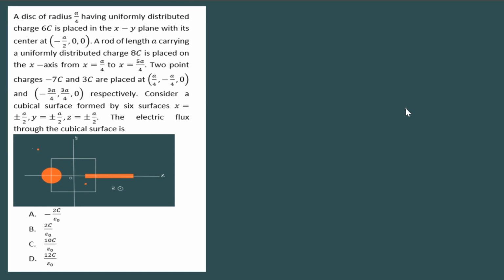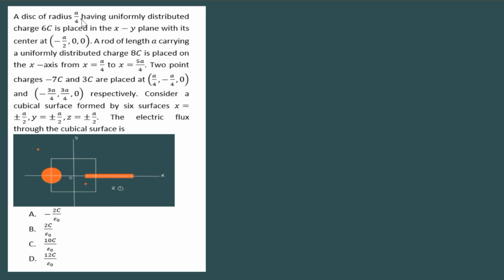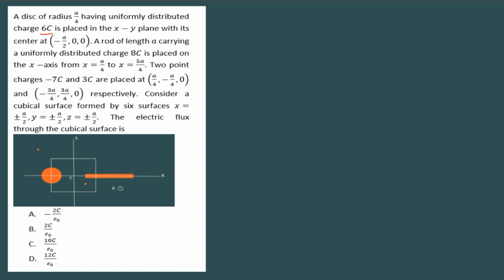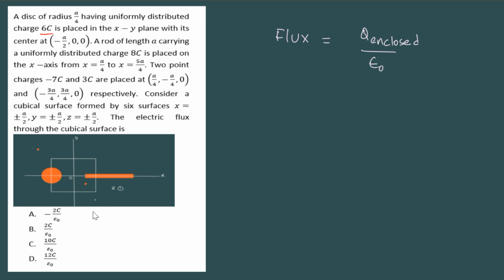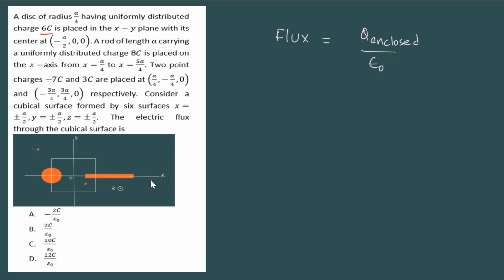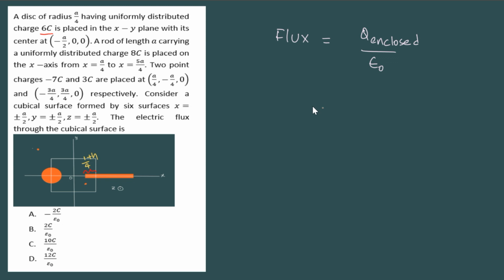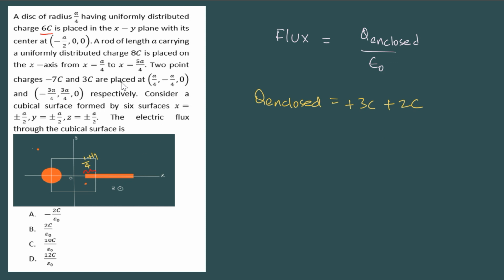ELECTROSTATICS P06 ELECTRIC FLUX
Finding electric flux through a cube.